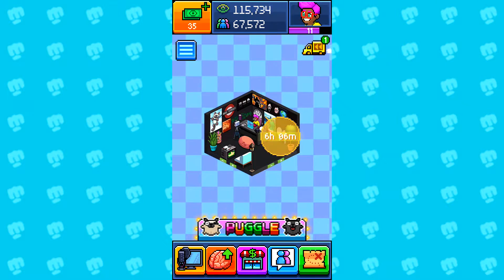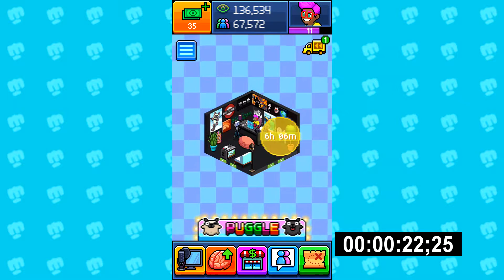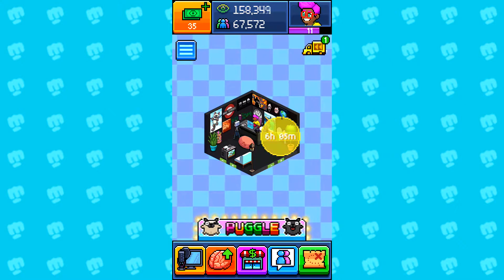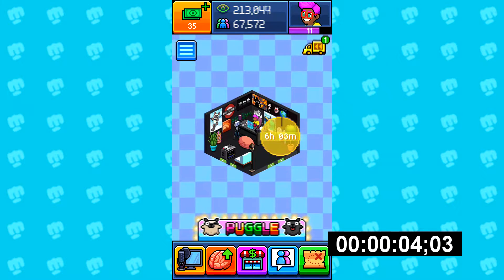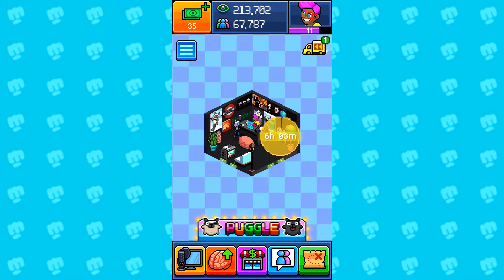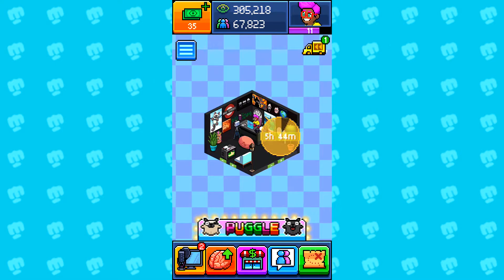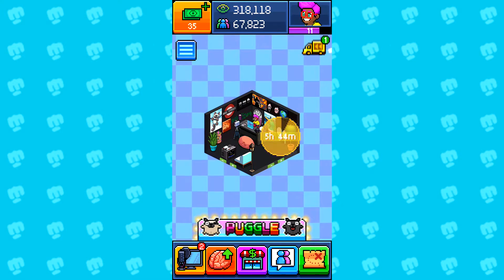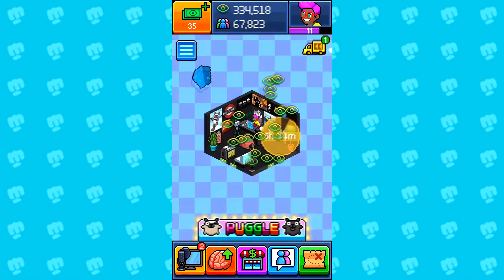UNLIMITED SPONSOR EAGLE HACK!! LEVEL UP FAST!!! PewDiePie Tuber Simulator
Leavbe some support with LIKES if you enjoyed!